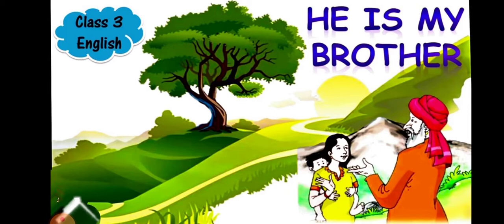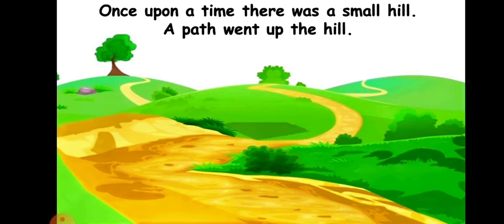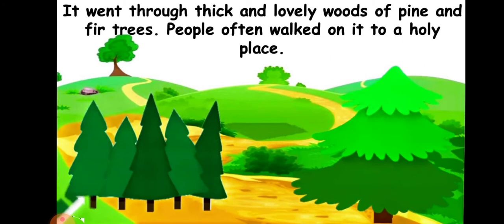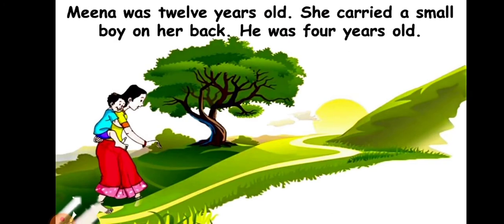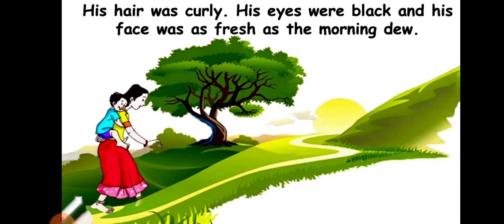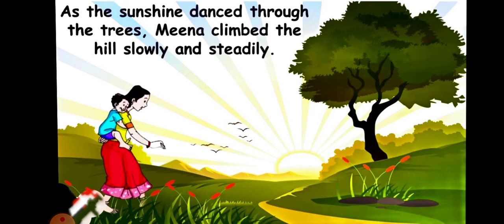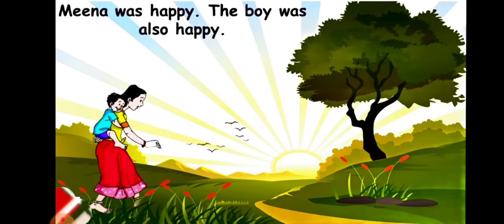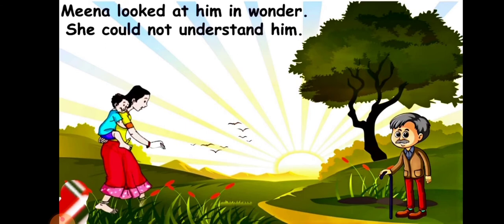he is my brother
STD 3
subject English
unit 9 part 2